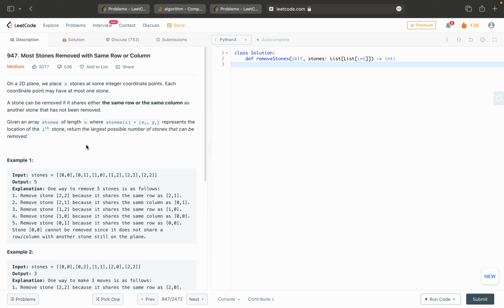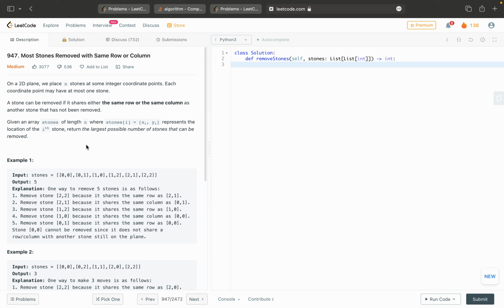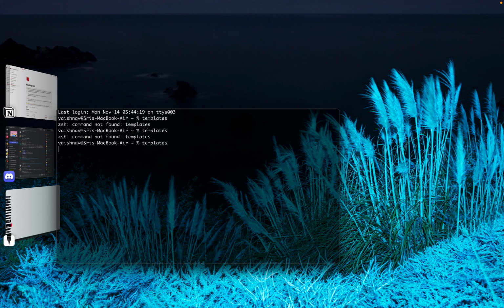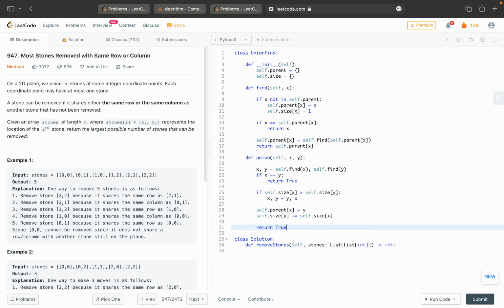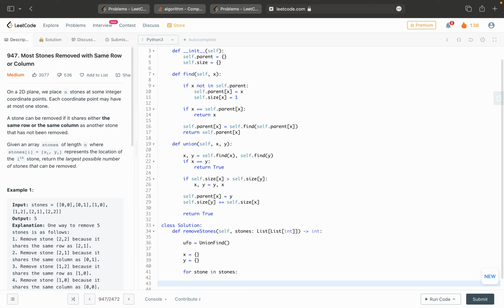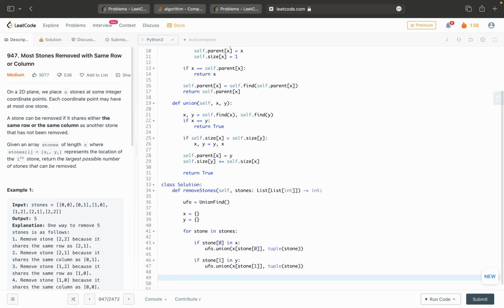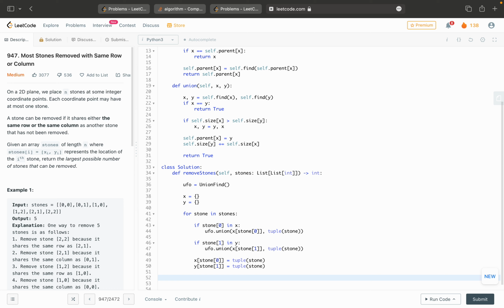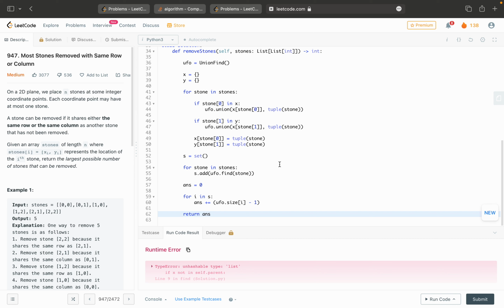Most Stones Removed with Same Row or Column | Python | November Day 14